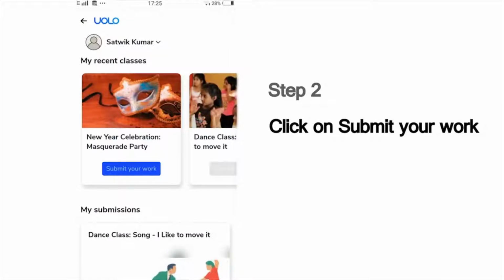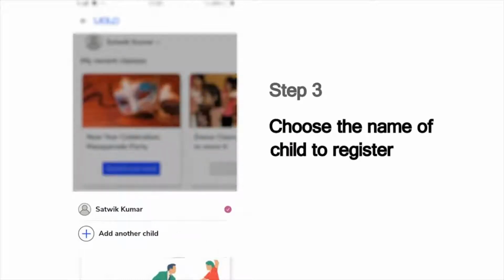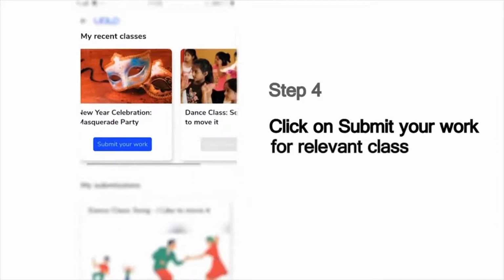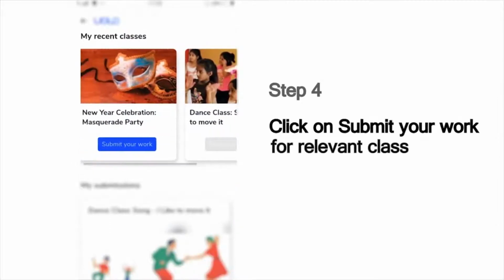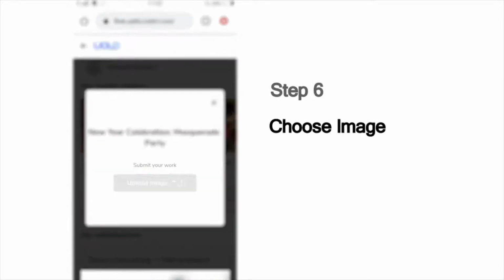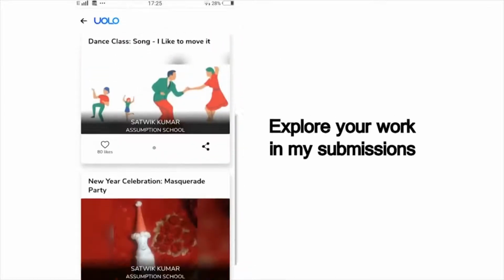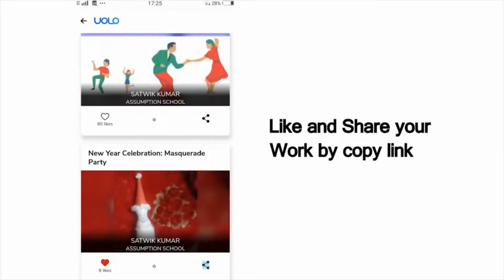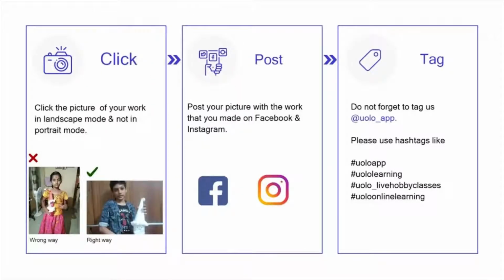Art Class for Kids | Watercolour Colourful Sky Scenery | Uolo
In this class, students will create beautiful skies in a riot of colours using watercolours.